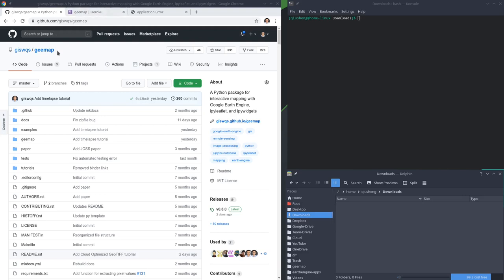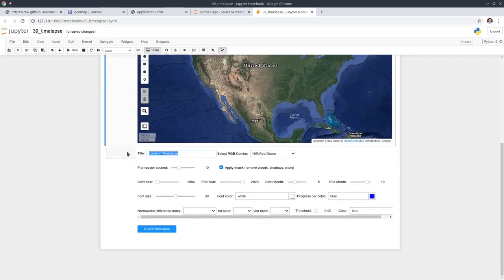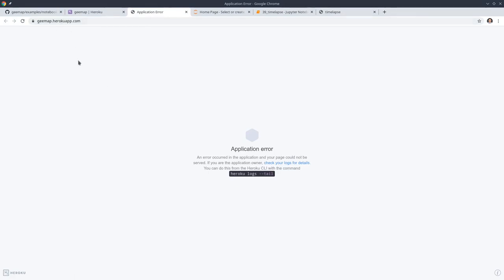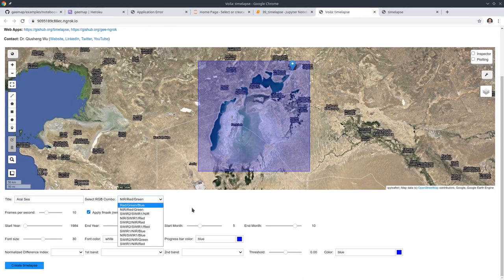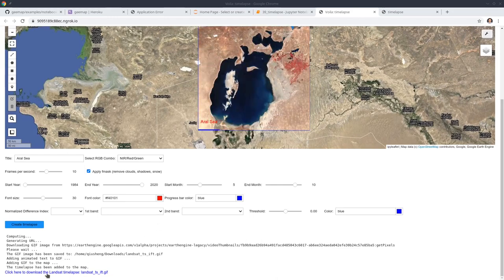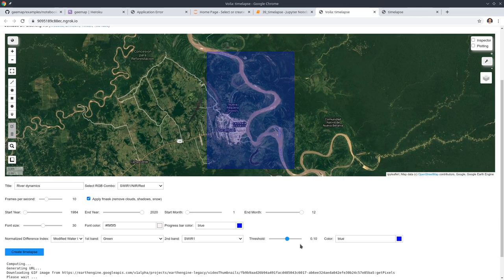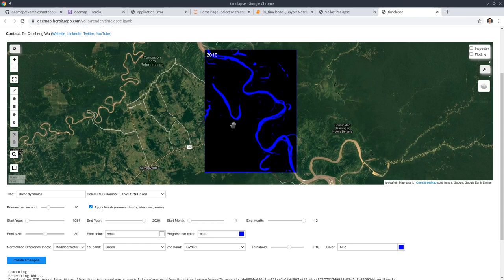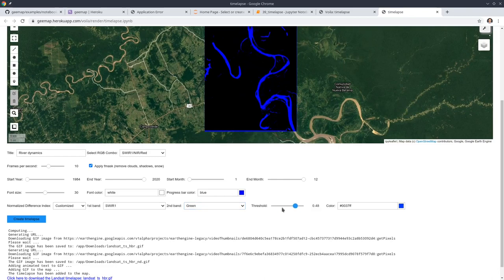GEE Tutorial #39 - How to create Landsat timelapse animations without coding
This tutorial shows you how to create timelapse animations of Landsat imagery and normalized difference indices (e.g., NDVI, NDWI) using Earth Engine and geemap.